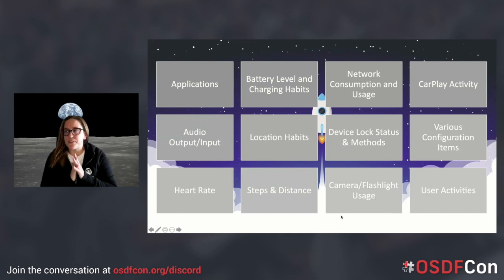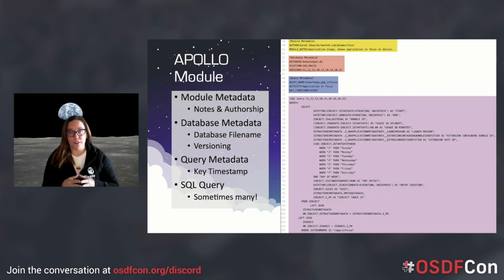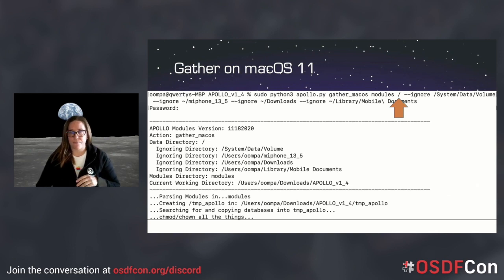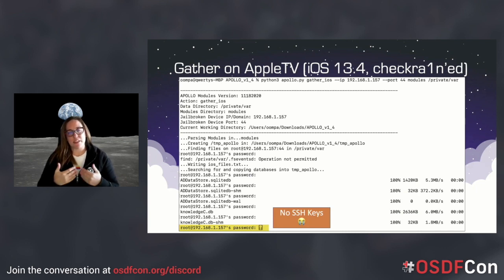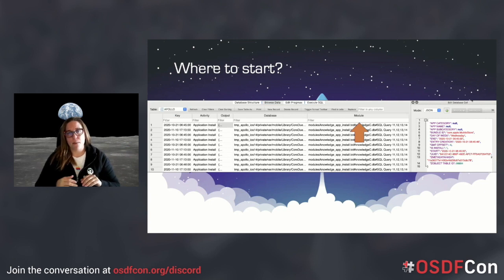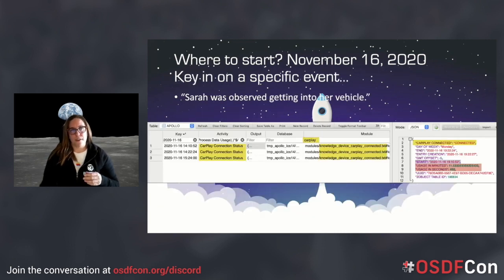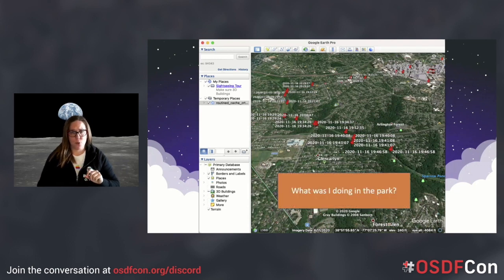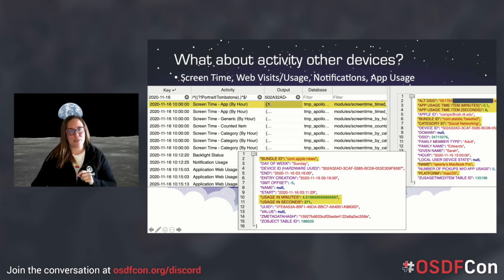Go for Launch: Getting Started with Practical APOLLO Analysis, Sarah Edwards, OSDFCon 2020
The Apple Pattern of Life Lazy Output’er (APOLLO) Python script extracts an enormous amount of data from macOS and iOS devices. APOLLO automates hundreds of SQL queries on many databases and helps the analyst correlate the data via timestamps and activities. The hardest part is where to start your analysis, there can be millions of entries to filter through. This talk will go through some practical case examples to get you started with user activity, device status, application usage, and suspicious events.

About Sarah Edwards
Sarah is a Senior Digital Forensics Researcher at BlackBag Technologies working in DC metro area specializing in Mac and Mobile Forensics. She has worked with various federal law enforcement agencies and has performed a variety of investigations including computer intrusions, criminal, and counter­ intelligence/terrorism/narcotics. Sarah’s research interests include anything and everything Apple­ related, mobile devices, digital profiling, and Mac and mobile device security. Sarah has presented at many industry security and forensic conferences and is the author/instructor of SANS FOR518 Mac Forensic Analysis and Incident Response.